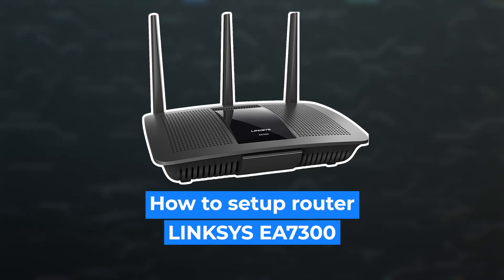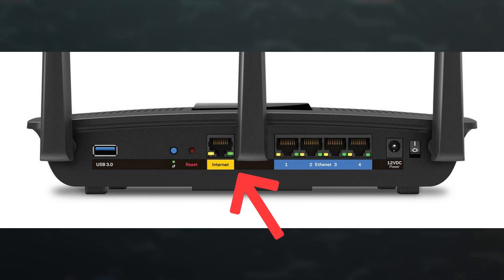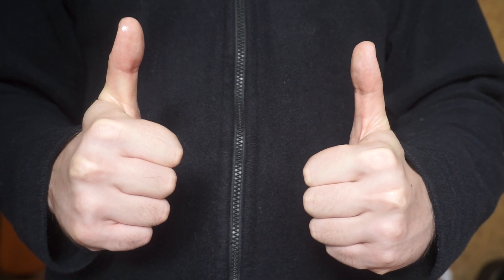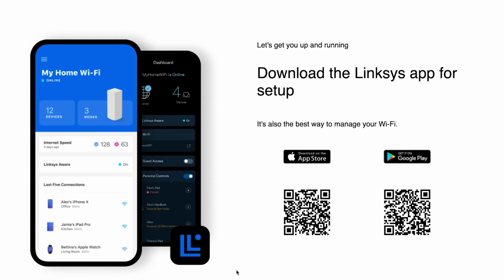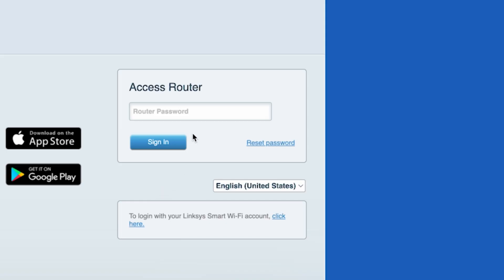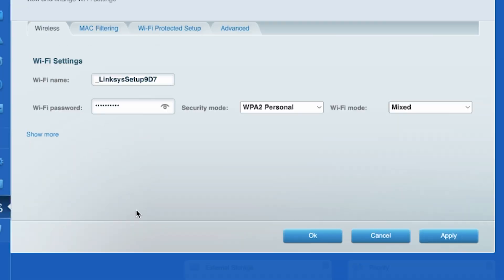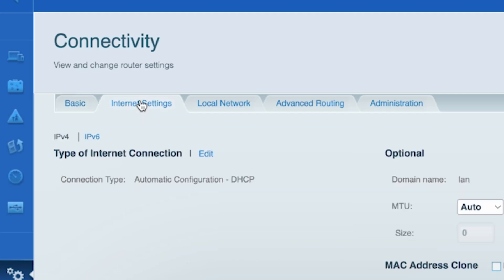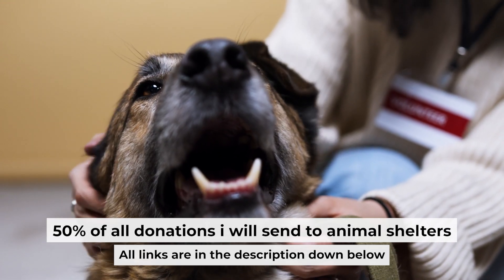✅ How to Set Up LINKSYS EA7300 | How to Setup LINKSYS AC1750 WiFi Router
In this video, I will show you how to set up LINKSYS EA7300. First, I will show you in detail how to connect computer to router with ethernet cable. Then  how to login into your routers setting. How to set Wifi Password, how to change WiFi name and password and how to reset a router.

🟡BTC: bc1q6lxzusxt27nl25fwcluw7g72uveat2gr7q4as7
🟡ETH: 0xA93CabcE97Ec2c20fc08382283a2CC95d6579EFB
🟡USDT (TRC20): TANkFPkipQ66cFacAe85PiZSq6cEJfBBRQ
🟡USDT (ERC20): 0xA93CabcE97Ec2c20fc08382283a2CC95d6579EFB

Chapters:
00:00 – Intro
00:19 – Connect the router EA7300
01:19 – Reset settings on the router EA7300
03:11 - Setup the router EA7300